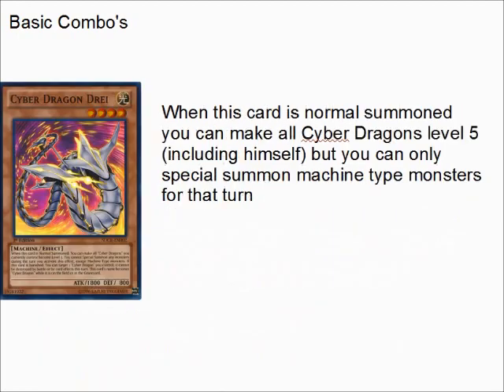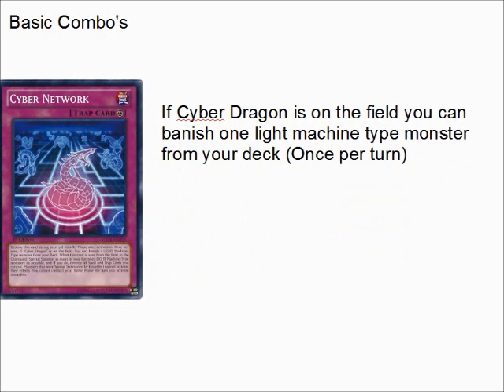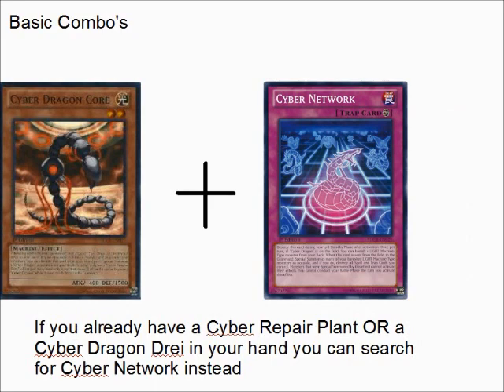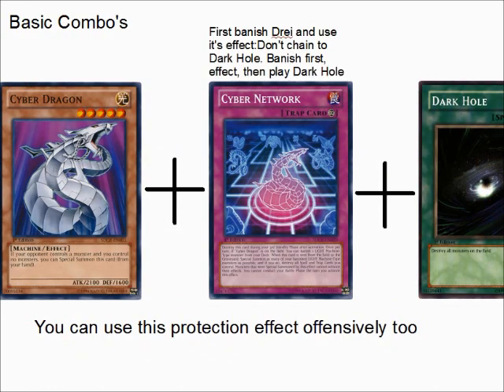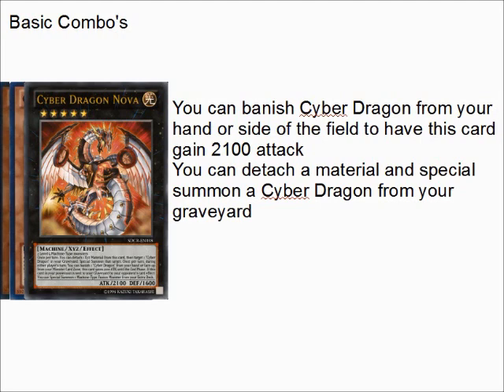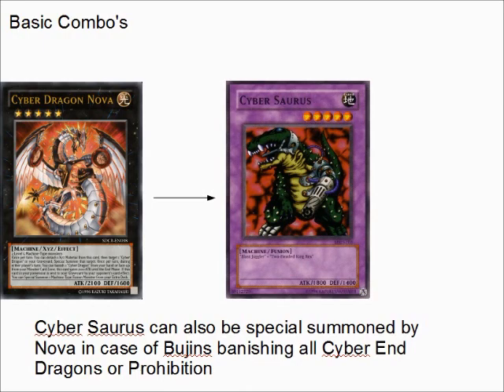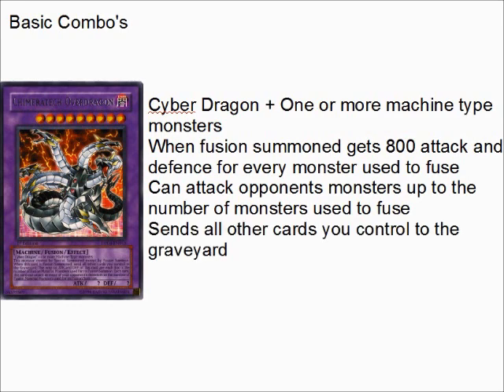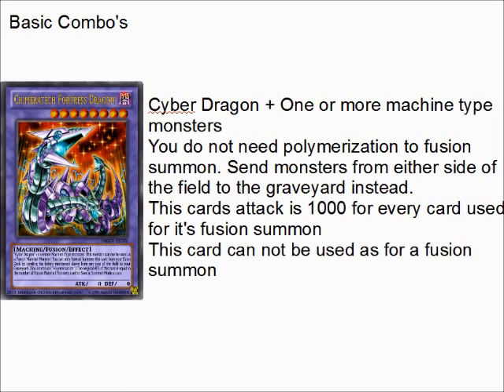How to Play Cyber Dragon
Step by step guide on how to effectively play the Cyber Dragon Archetype.